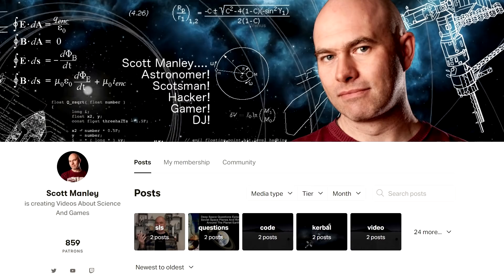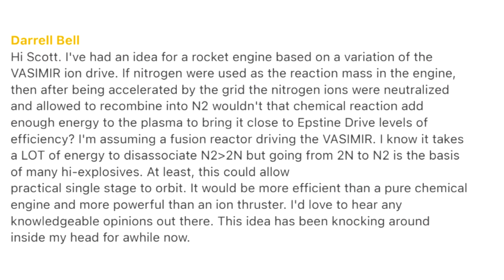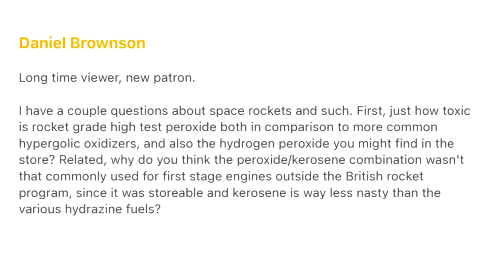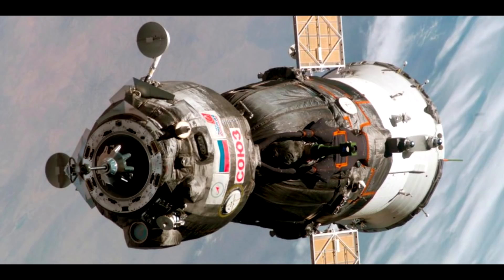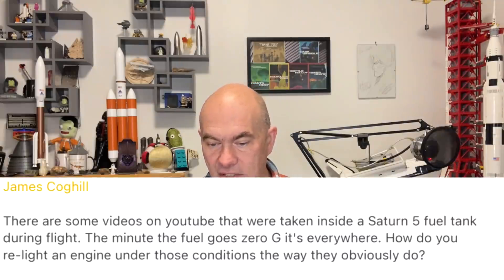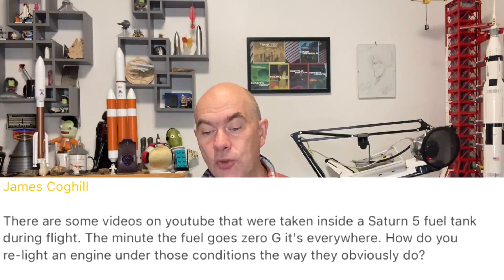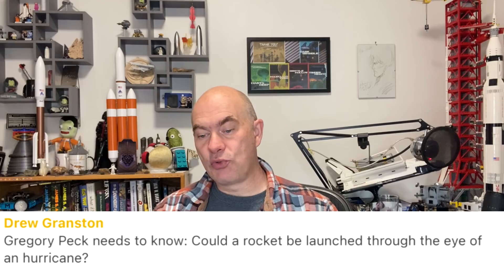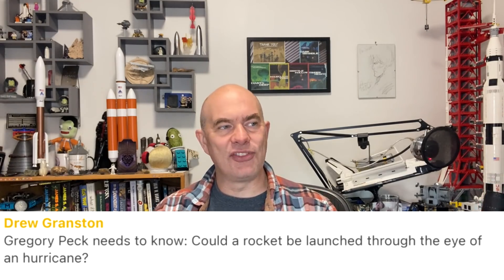Heat Shields, VASIMIR and Hydrogen Peroxide - Supporter Questions Episode 11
Another batch of questions from supporters are answered without the safety net of prior research.